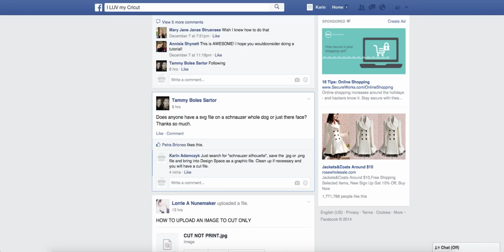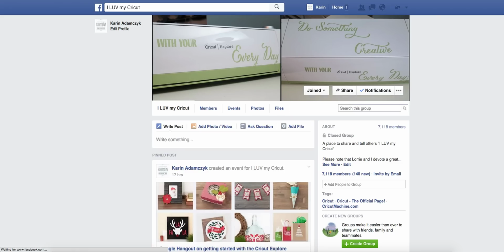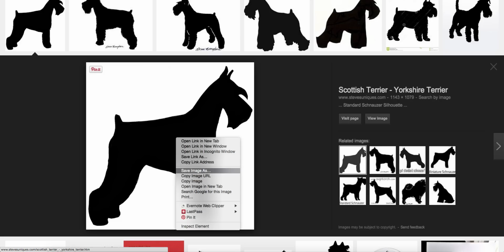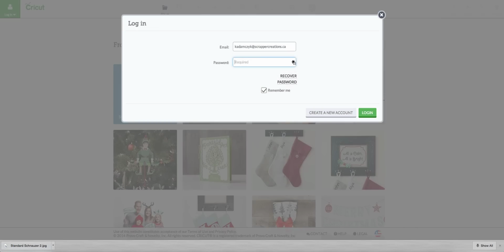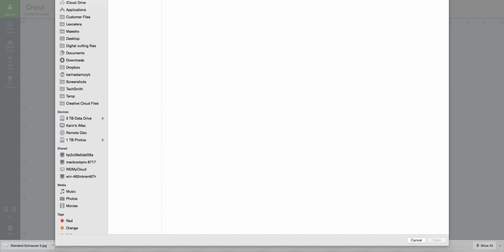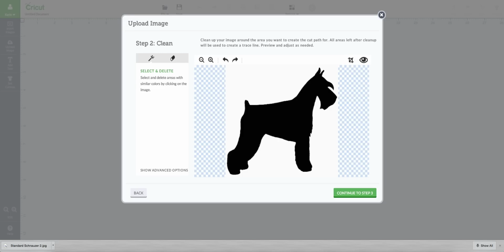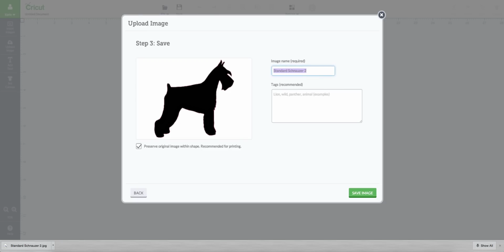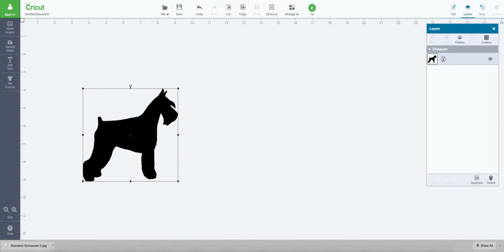Bringing graphic files into Design Space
In this Cricut quick tip, I show you how to find images by searching, saving them, bringing them into Design Space and cleaning them up to create your own cutting files.

Check the About section on my channel for more information on where to reach me, my blogs and Facebook groups.